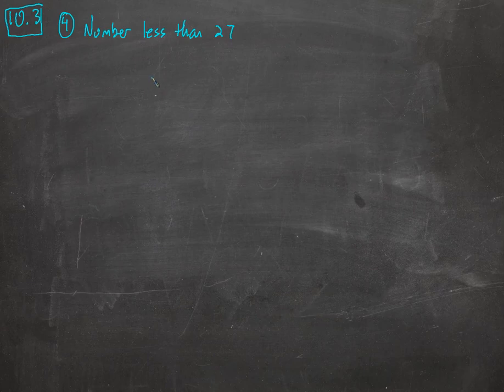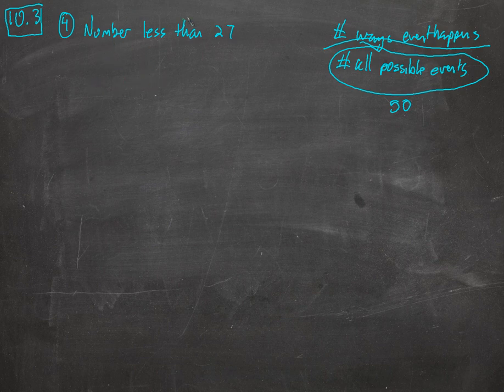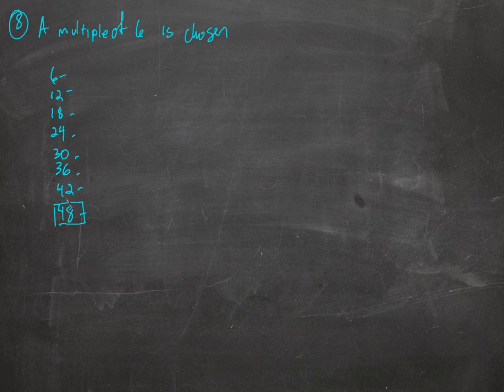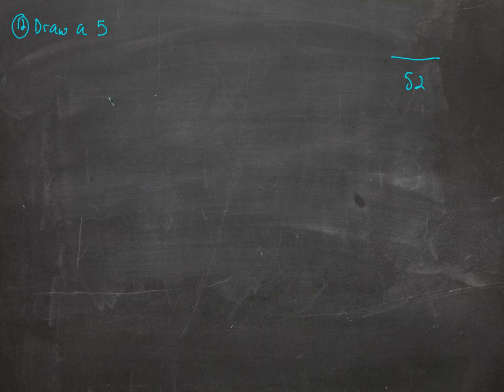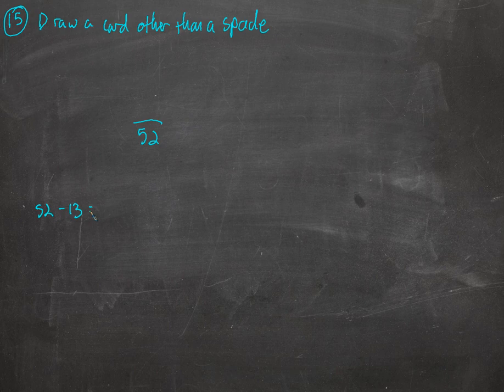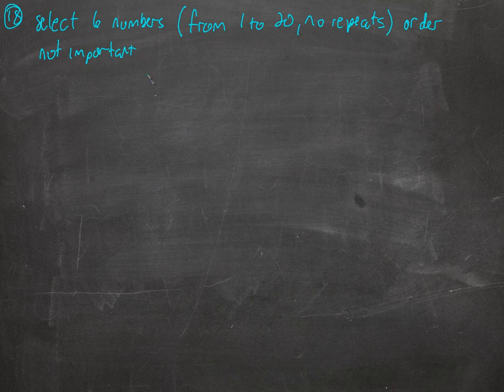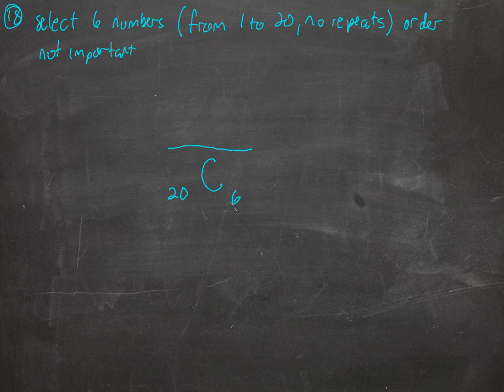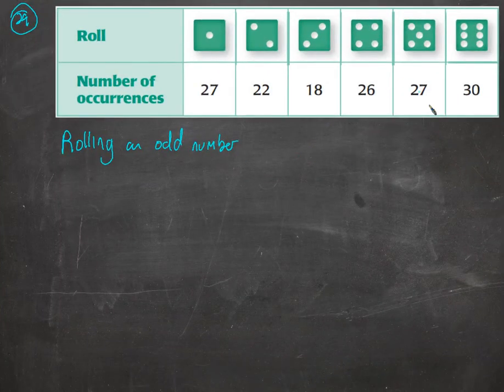10.3 HW examples